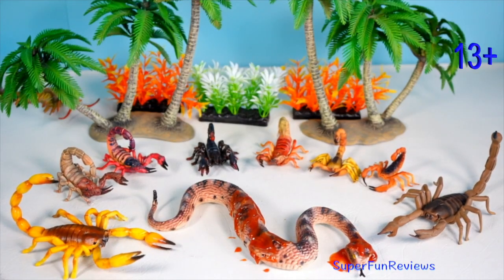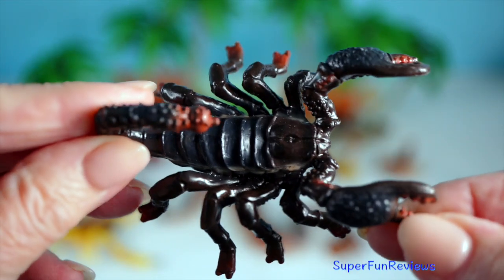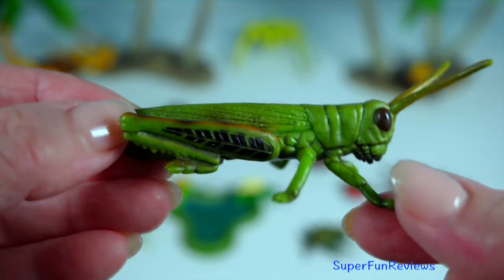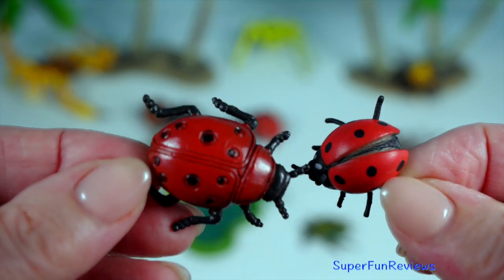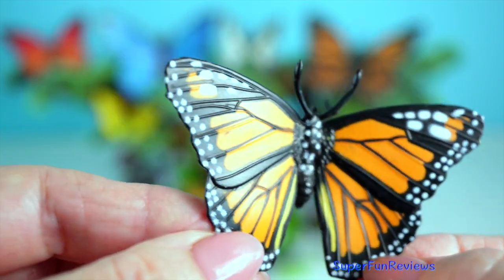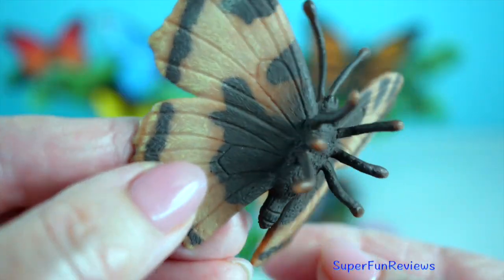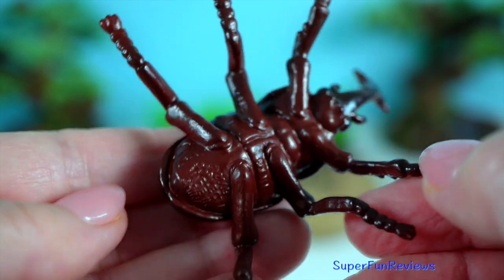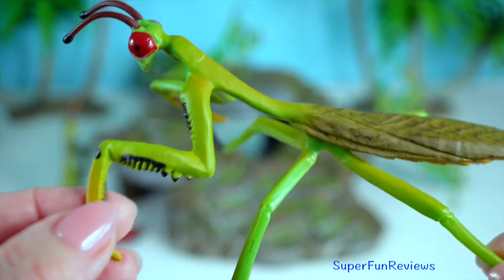Insects Arachnids - Butterfly, Scorpion, Praying Mantis, Beetle Using AI 13+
Dive into the mesmerizing world of insects and arachnids like never before! In this video, we explore fascinating creatures—from the dazzling Morpho butterfly to the formidable Scorpion—brought to life through the power of AI's advanced video generation. Perfect for curious minds aged 13 and up, this journey combines education with cutting-edge AI visuals to keep you hooked from start to finish.

🔥WARNING: This video is suitable for viewers aged 13+. This educational video includes some descriptive language about animal reproduction and uses words like aedeagus, genital opening, sperm, testes, penis, copulation.

🐞 Incredible Insects
Body Structure: Insects have three main body parts: head, thorax, and abdomen. They possess six legs and usually have wings and antennae.
Diversity: With over a million described species, insects are the most diverse group of animals on the planet.
Roles in Ecosystems: Insects are vital pollinators, decomposers, and a food source for many animals. They help maintain the balance of nature.
Unique Features: Some insects, like butterflies, taste with their feet, while others, like ants, "hear" through vibrations in their legs.
🕸️ Amazing Arachnids
Body Structure: Arachnids have two main body parts: the cephalothorax and abdomen. They possess eight legs and lack antennae.
Diversity: This group includes spiders, scorpions, ticks, and mites, with over 100,000 known species.
Roles in Ecosystems: Many arachnids are predators, helping control insect populations. Some, like certain mites, play roles in decomposition.
Unique Features: Spiders produce silk for webs, scorpions have venomous stingers, and some arachnids can survive in extreme environments.

🌍 Why They Matter
Insects and arachnids are essential for the health of our planet. They pollinate plants, decompose organic matter, and serve as food for countless other species. Understanding and appreciating these creatures helps us recognize the intricate web of life that sustains us all.